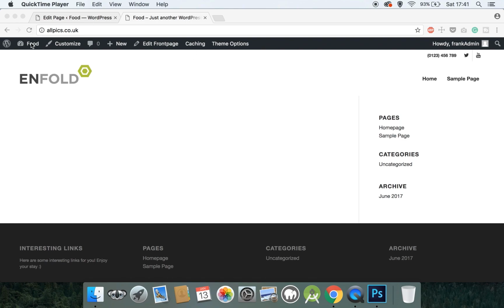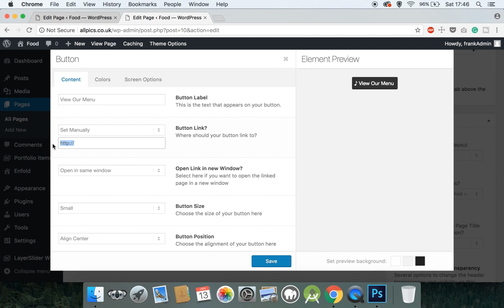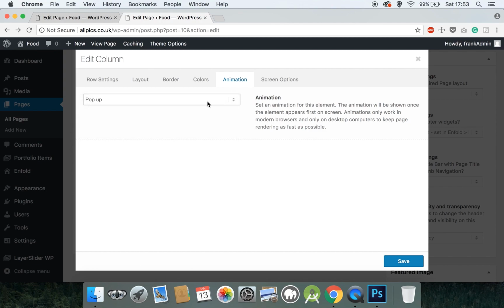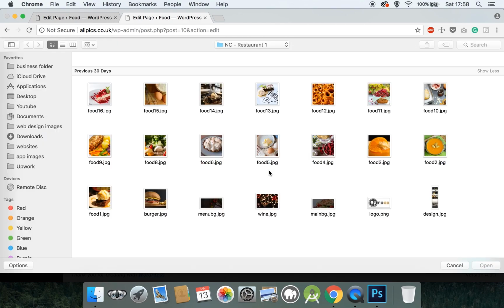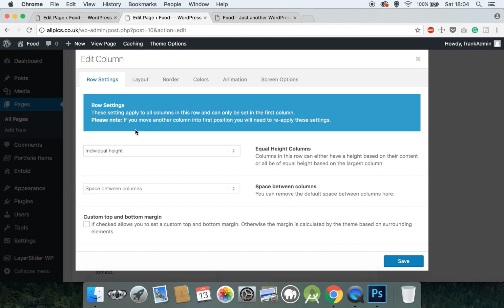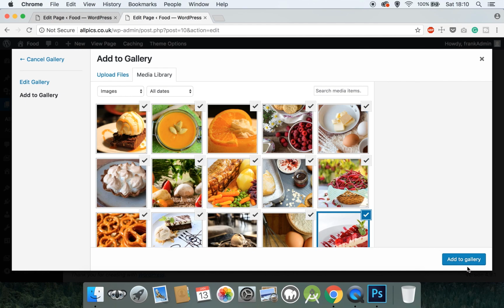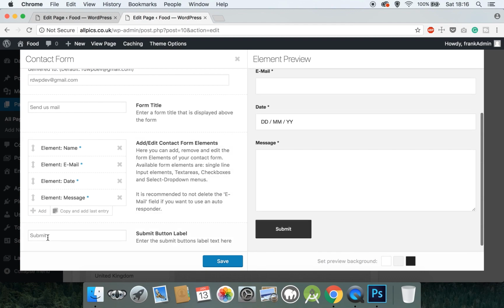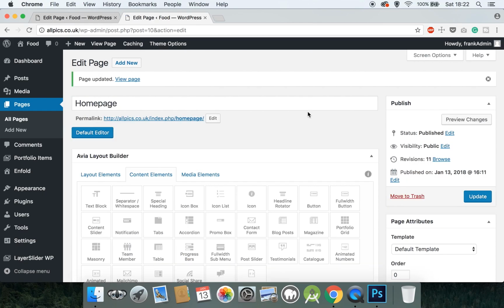How to build a restaurant website with WordPress 2018 with no coding - part 1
In this episode, we will finally get to make a website for your restaurant business.

We will use Enfold and the page builder to make an awesome website for your restaurant business.  So don't worry, you won't need to know how to code as we will show you exactly how to make a restaurant website with no coding using WordPress and the enfold theme.

All the files needed for this tutorial can be seen below.

codingpirate60